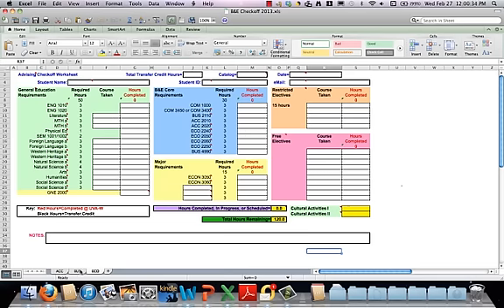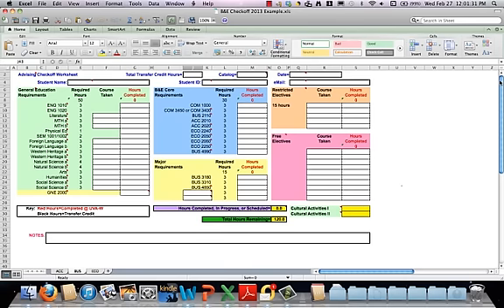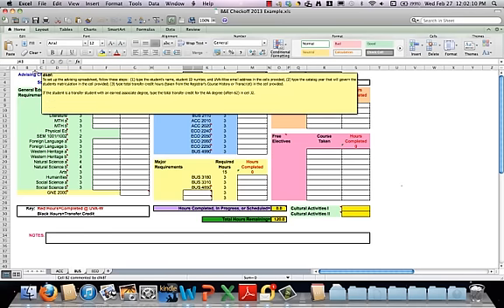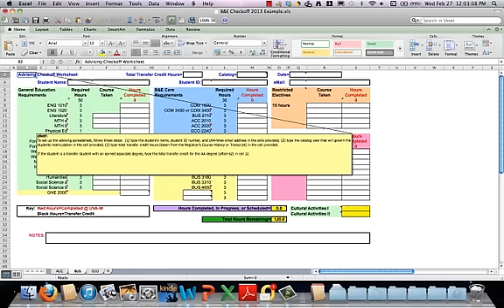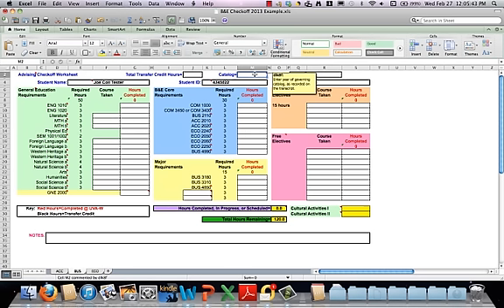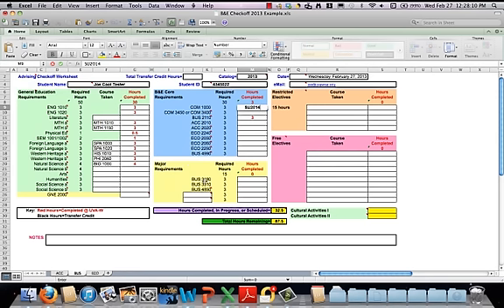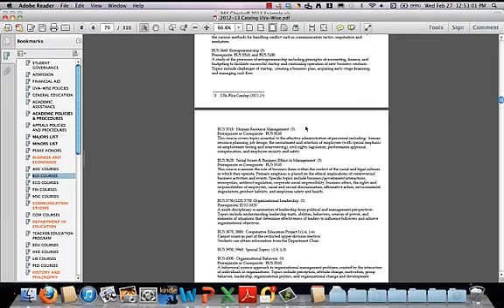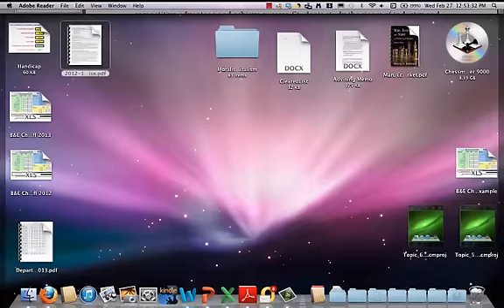How to Use the B&E Checkoff Sheet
Explains how to use the UVa-Wise, Department of Business and Economics Checkoff Sheet